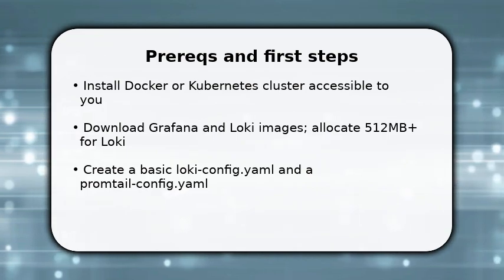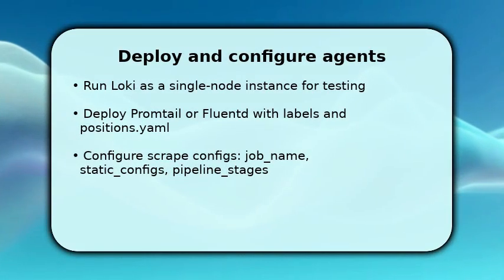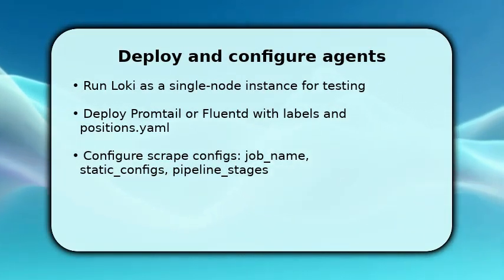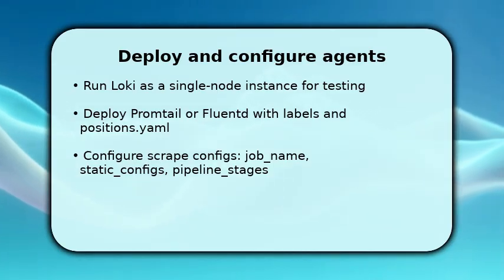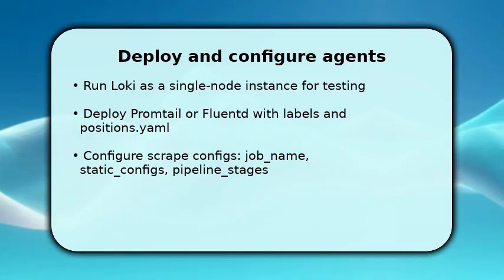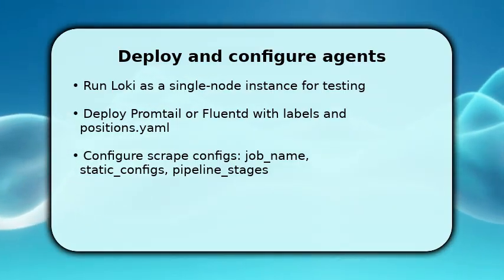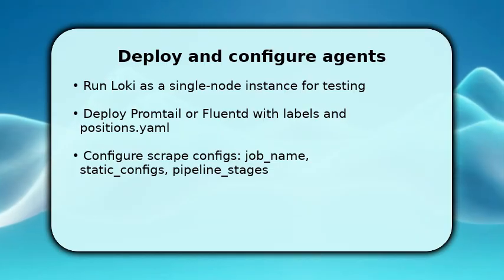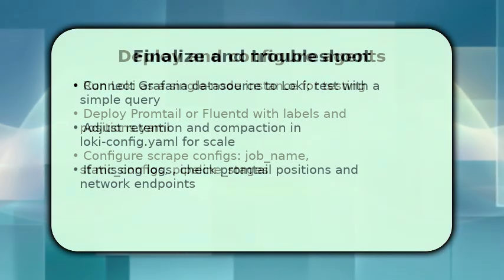How to Get Started with Logging Using Grafana Loki (easy Method)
Dive into the world of monitoring by learning how to set up logging using Grafana Loki. This beginner-friendly guide walks you through each step, from installation to configuration and visualization.